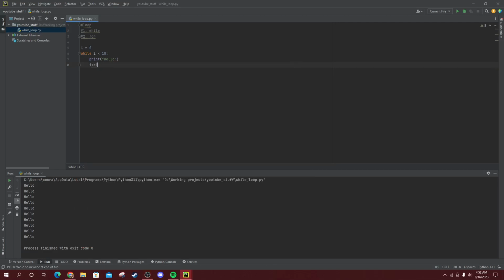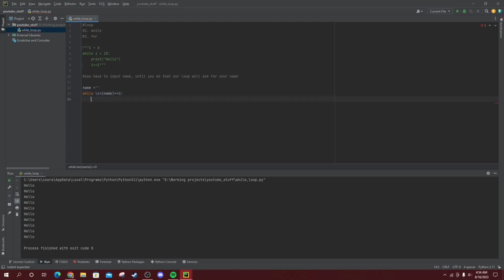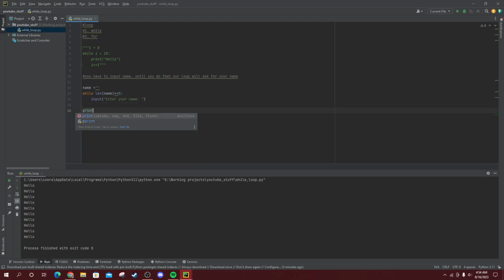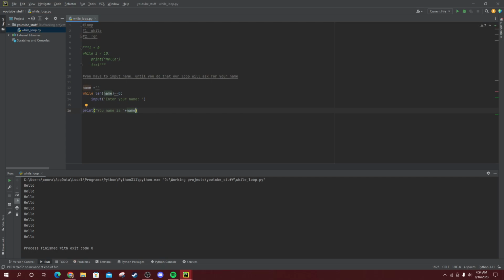Python while loop input name exercise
Here are described Python while loop method to iterate